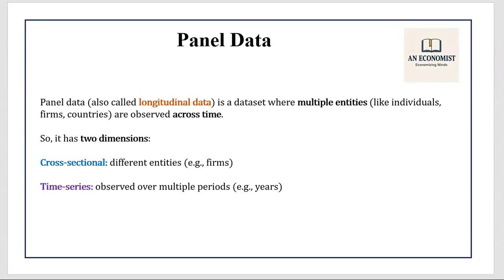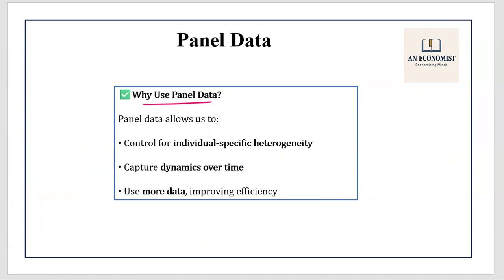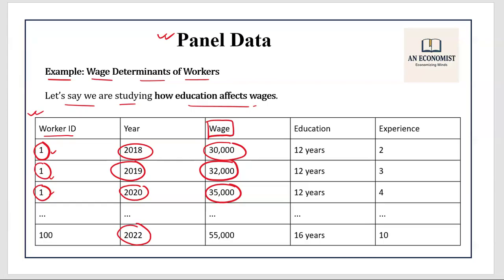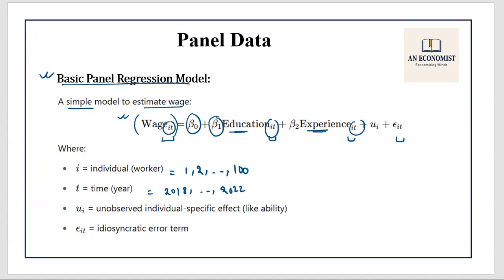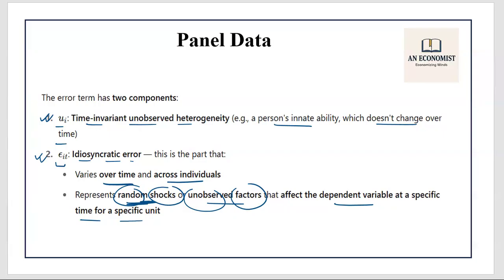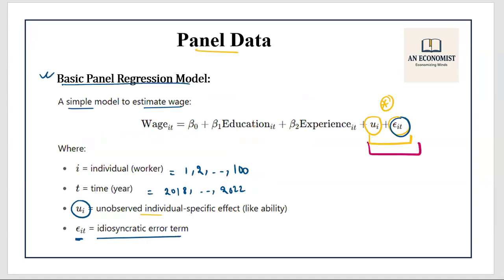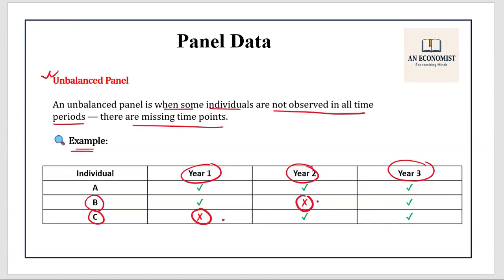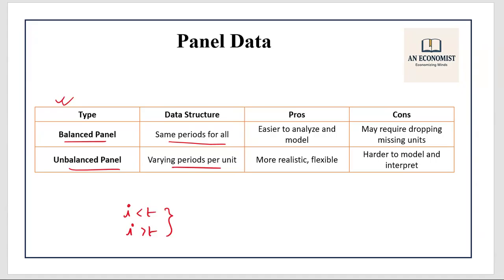13. Introduction to Panel Data | Balanced & Unbalanced Panel + Example | AN Economist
This is an introductory video where I have explained what is panel data and what are it's different types. I have also done a comparative analysis between the two types of panel data.